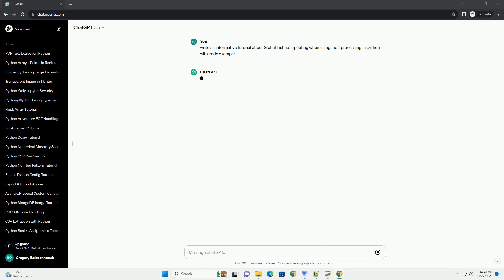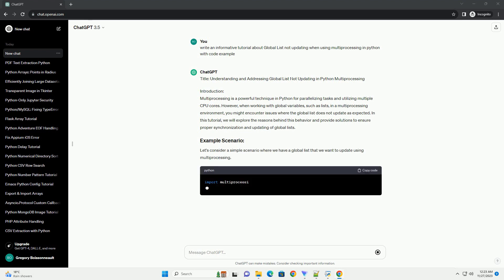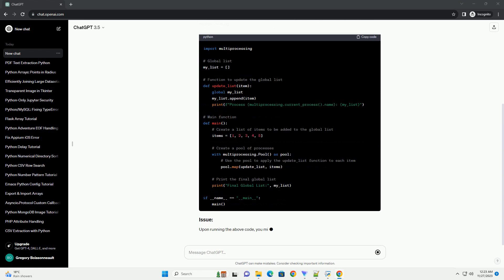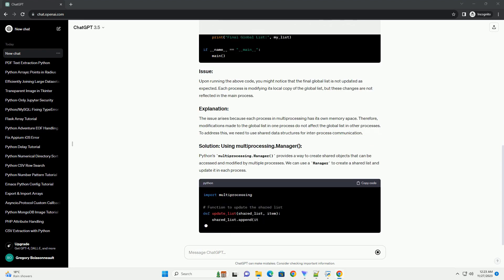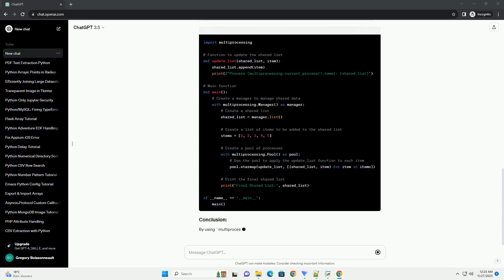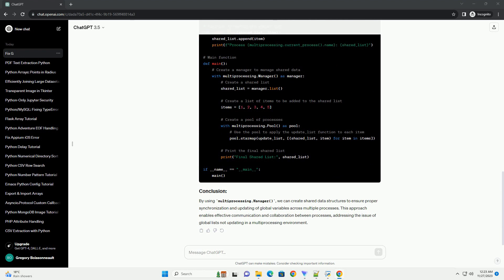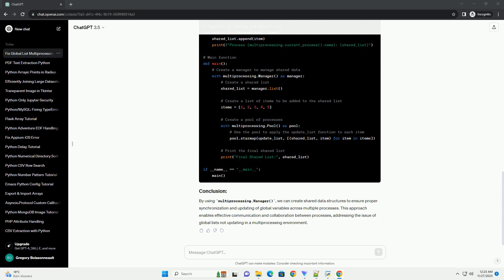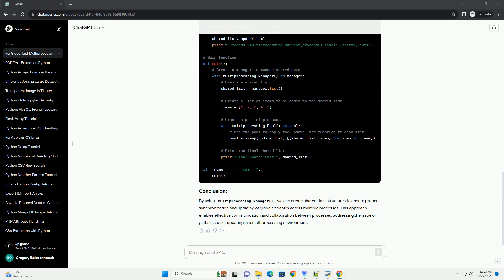Global List not updating when using multiprocessing in python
Title: Understanding and Addressing Global List Not Updating in Python Multiprocessing
Introduction:
Multiprocessing is a powerful technique in Python for parallelizing tasks and utilizing multiple CPU cores. However, when working with global variables, such as lists, in a multiprocessing environment, you might encounter issues where the global list does not update as expected. In this tutorial, we will explore the reasons behind this behavior and provide solutions to ensure proper synchronization and updating of global lists.
Let's consider a simple scenario where we have a global list that we want to update using multiprocessing.
Upon running the above code, you might notice that the final global list is not updated as expected. Each process is modifying its local copy of the global list, but these changes are not reflected in the main process.
The issue arises because each process in multiprocessing has its own memory space. Therefore, modifications made to the global list in one process do not affect the global list in other processes. To address this, we need to use shared data structures for inter-process communication.
Python's multiprocessing.Manager() provides a way to create shared objects that can be accessed and modified by multiple processes. We can use a Manager to create a shared list and update it in each process.
By using multiprocessing.Manager(), we can create shared data structures to ensure proper synchronization and updating of global variables across multiple processes. This approach enables effective communication and collaboration between processes, addressing the issue of global lists not updating in a multiprocessing environment.
ChatGPT